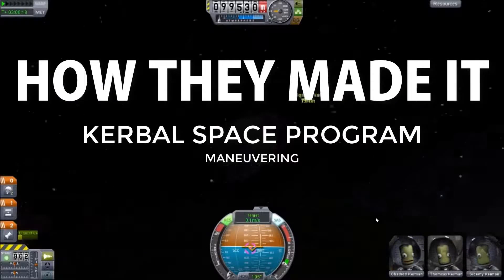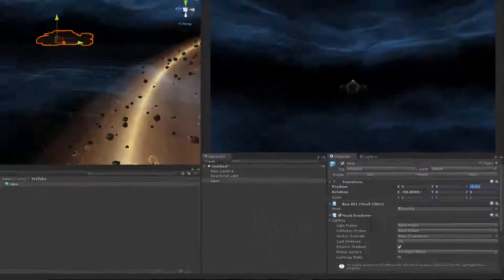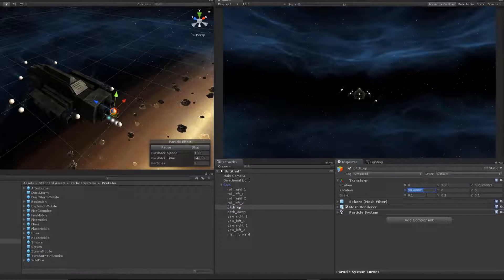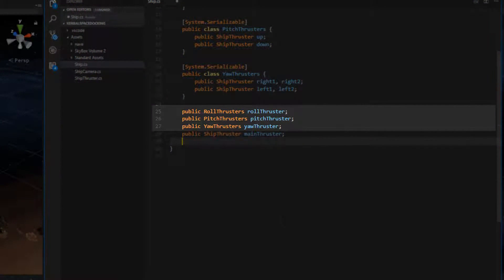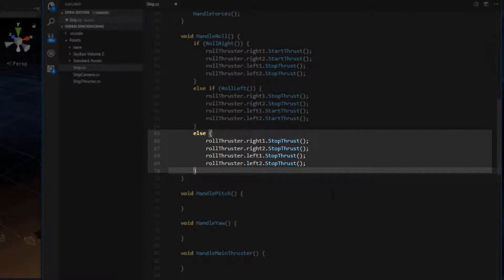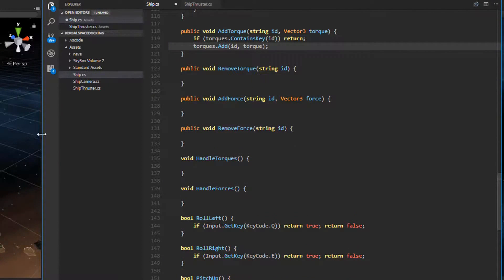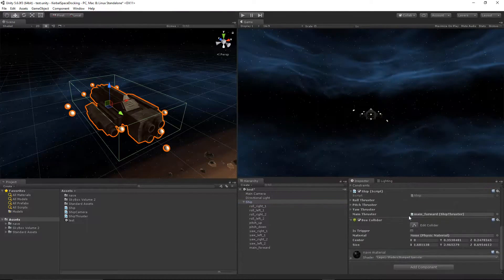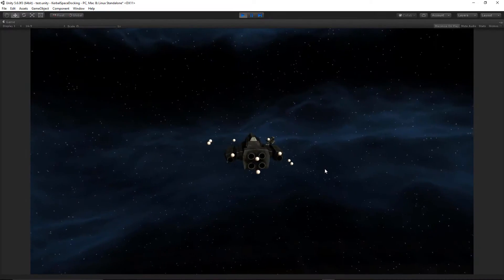How They Made It - Kerbal Space Program Ship Maneuvers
In this tutorial, you'll learn how to emulate the Kerbal Space Program ship maneuver mechanic with the use of torque and force thrusters. We use Unity3D and C# to achieve this.

If you have requests for our How They Made It series, leave it in the comment section.

☛ Shoutouts
⚡ Intro Game: Kerbal Space Program